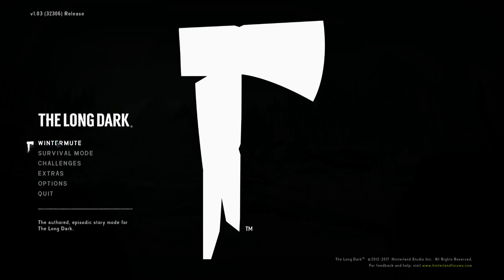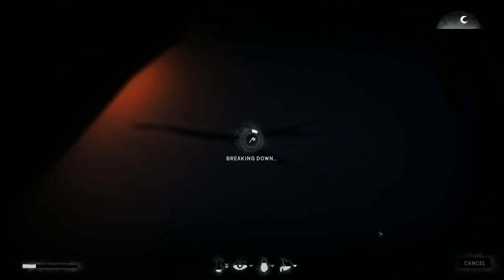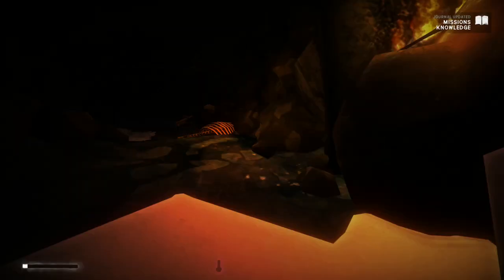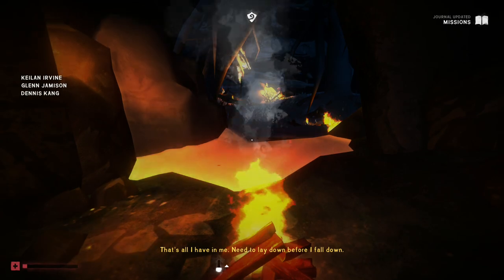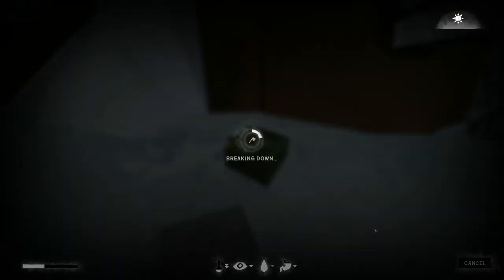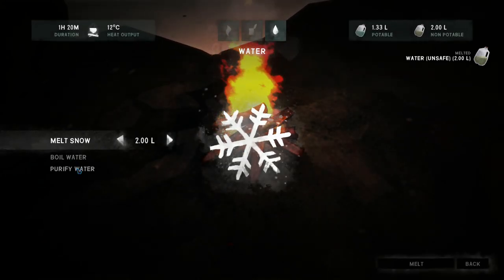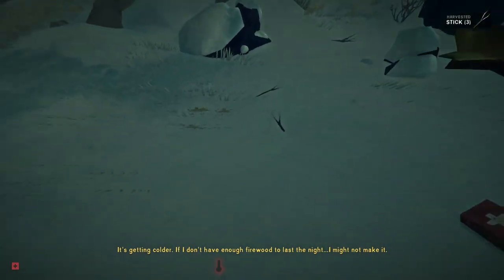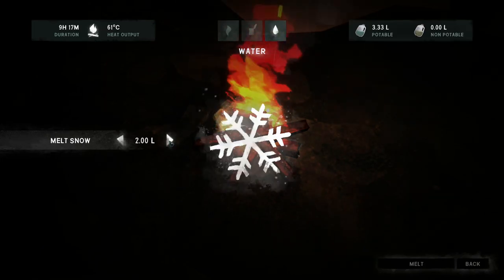Let's Play: The Long Dark Wintermute (Story mode) - Episode 1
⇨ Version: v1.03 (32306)